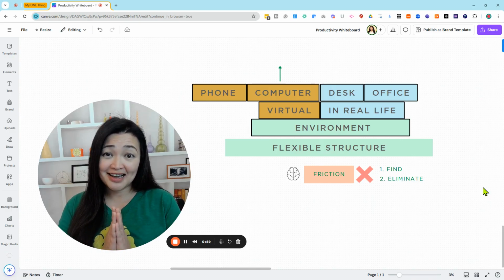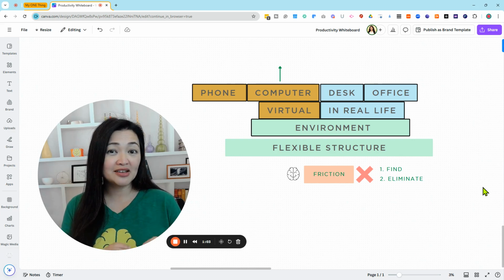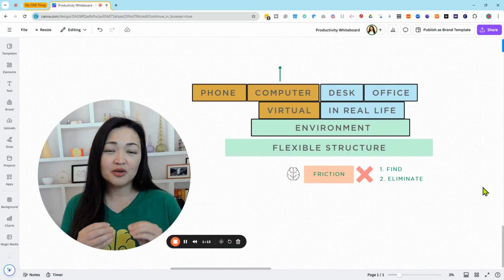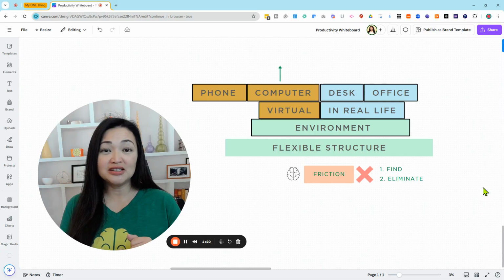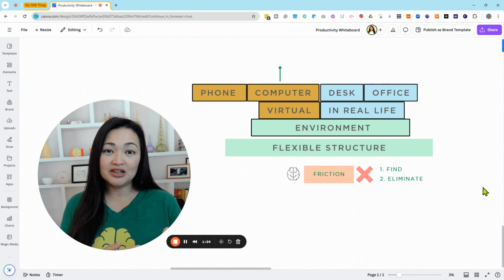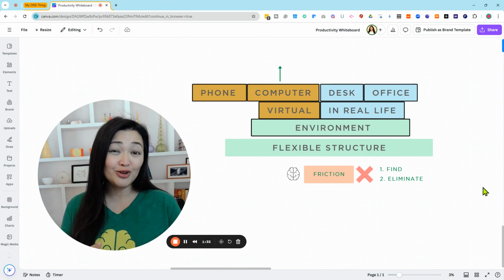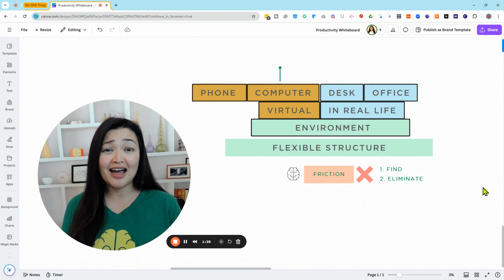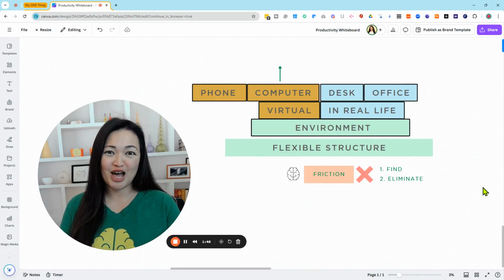🧠(part 1) How I Fixed My Computer Draining My ADHD Focus (part 1 of 3)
Still trying to understand how to use what I just shared in this video in YOUR life? Join my free community—we can go through it together, one step at a time